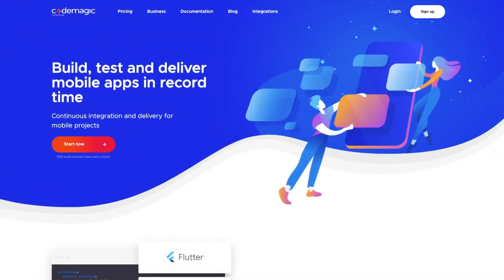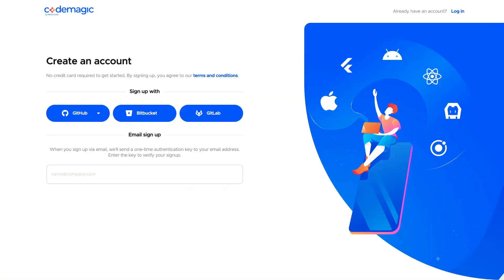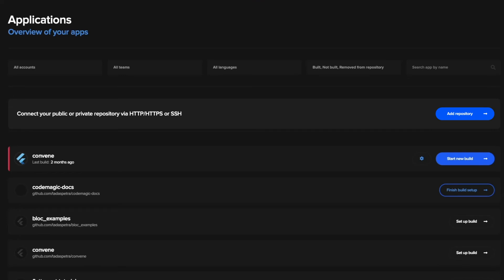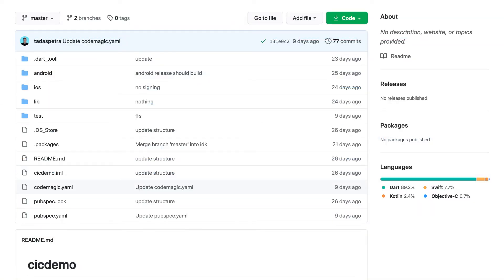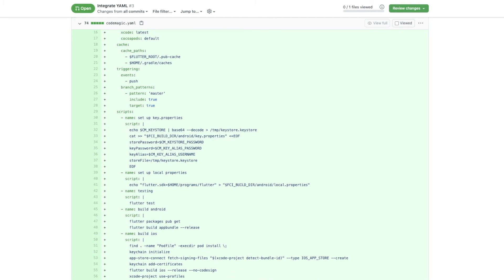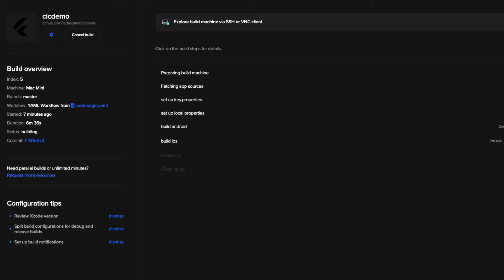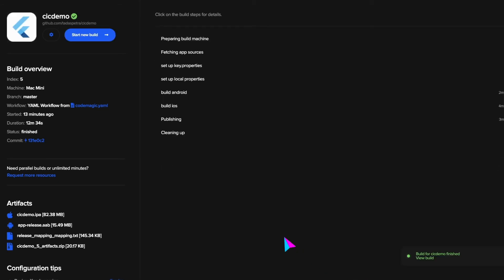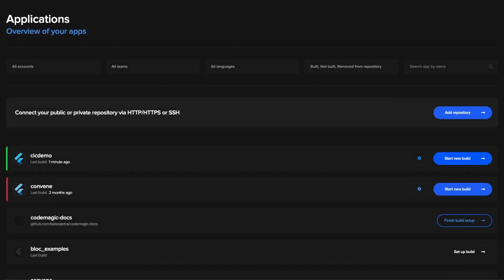Codemagic CI/CD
Take a look at what is Codemagic CI/CD and what mobile app developer's favorite CI/CD can do for your business! Simple overview from uploading your projects to five-star reviews on app stores.

Build, test, and deliver android, ios, reactnative flutter apps in record time!